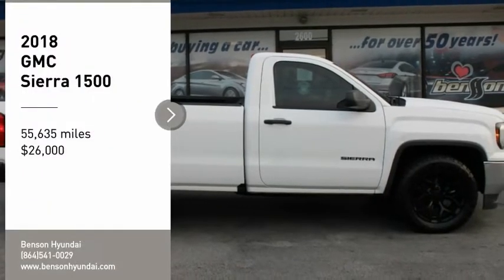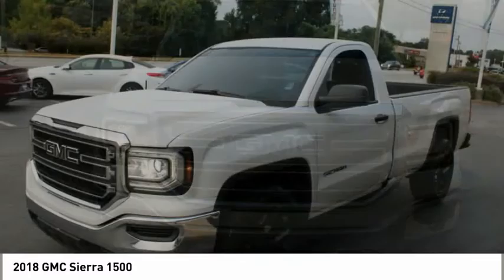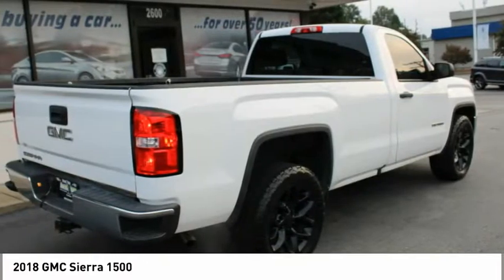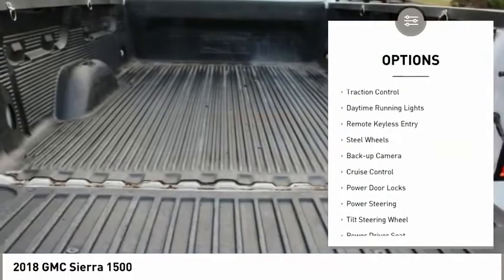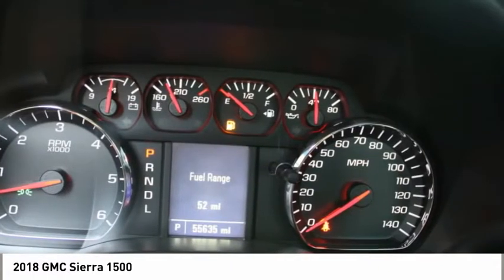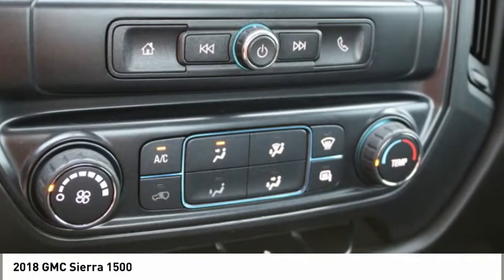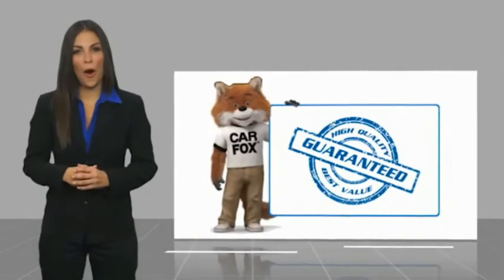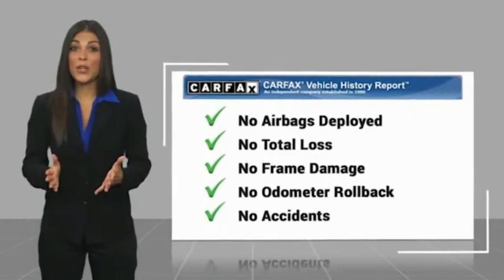2018 GMC Sierra 1500 Spartanburg SC C3809A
2018 GMC Sierra 1500

Benson Hyundai
2550 Reidville Road

BACKUP CAMERA, KEYLESS ENTRY, POWER LOCKS, POWER WINDOWS, CLEAN CARFAX/NO ACCIDENTS, CARFAX CERTIFIED, LOCAL TRADE, 2D Standard Cab, EcoTec3 5.3L V8, 6-Speed Automatic Electronic with Overdrive, RWD, Summit White, Black Cloth.brbrbrMention this advertisement to receive this advertised price.